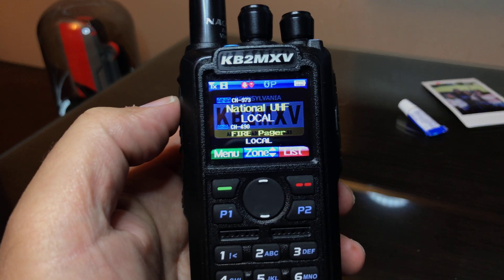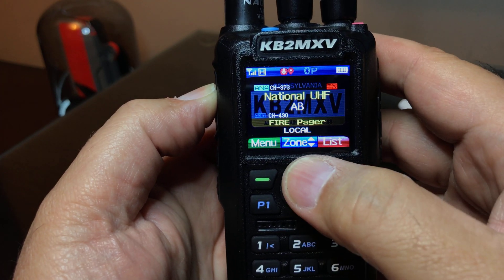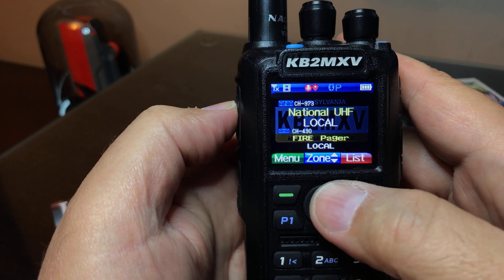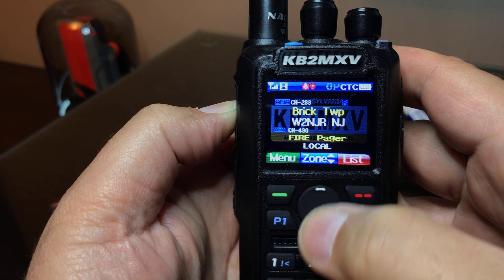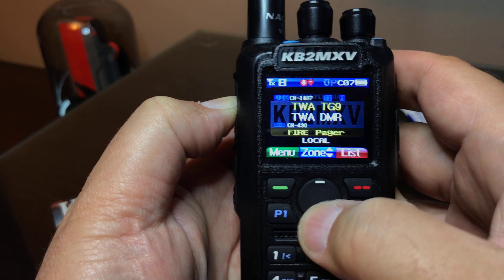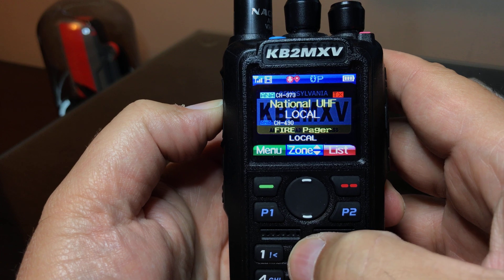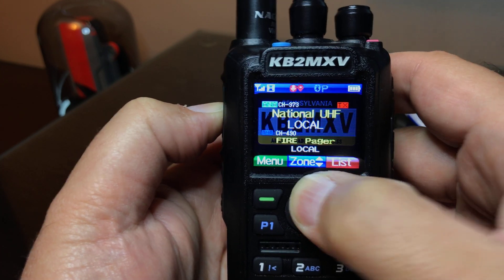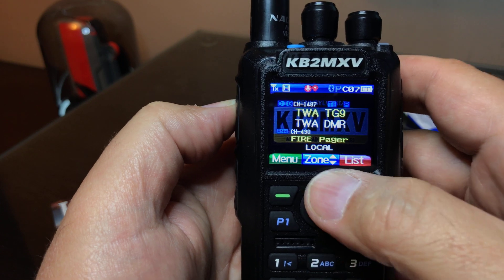Anytone D878 & D868 is unable to send a C or D as the first DTMF tone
The Anytone D878 & D868 will not send a C or D tone as the first Tone of a DTMF string.

The C or D works fine otherwise.